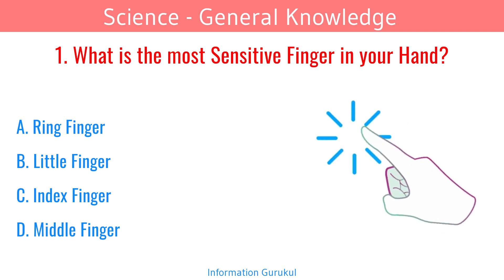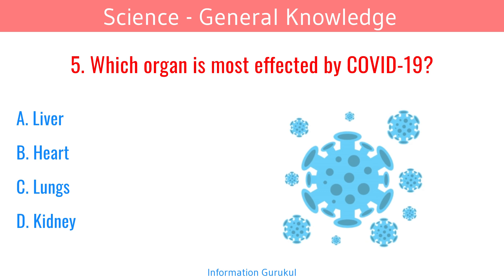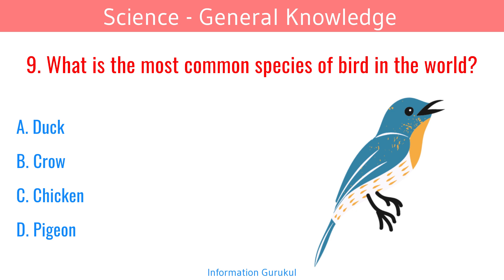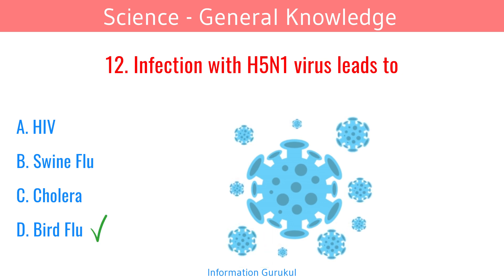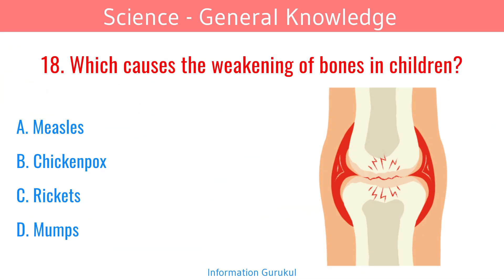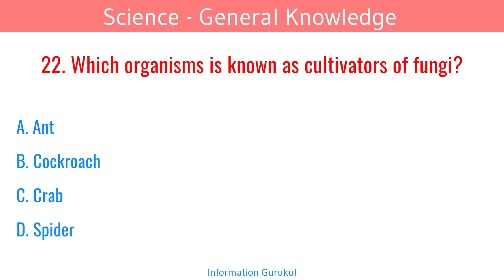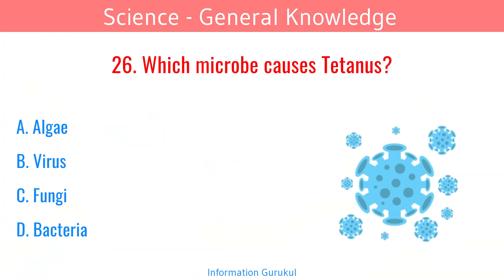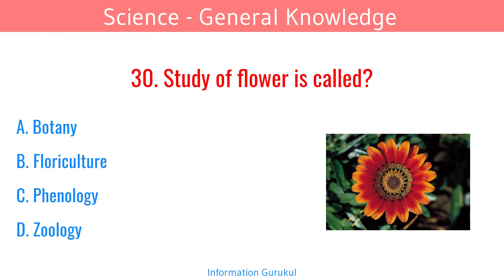Science Gk Questions and Answers | Human Disease | General Science for All Exam | Biology MCQ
science olympiad,
GK Quiz,
Facts,
Interesting facts,
Shorts,
general knowledge,
basic knowledge,
myths debunked,
medical myths,
medical myths debunked,
health myths,
interesting fact,
gk question,
gk questions,
gk,
general knowledge,
general knowledge questions and answers,
competitive exams,
gk for competitive exams,
current affairs,
lucent gk